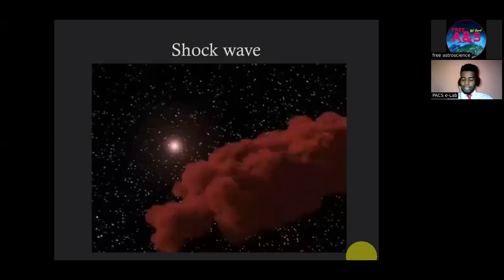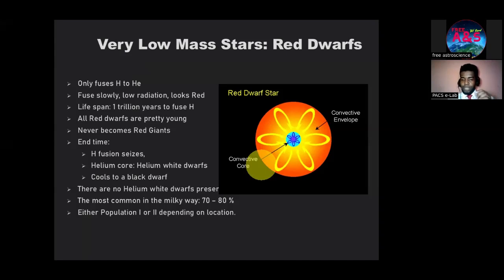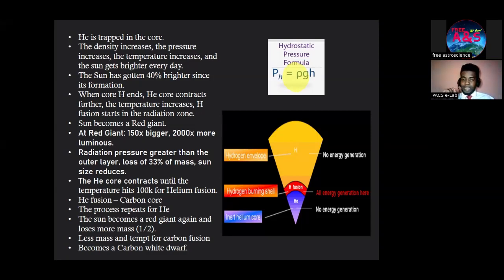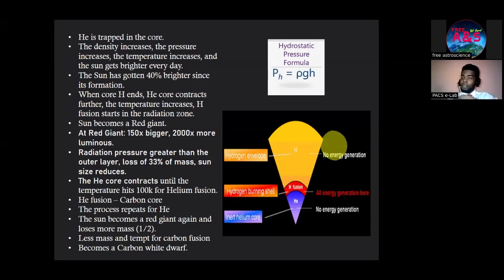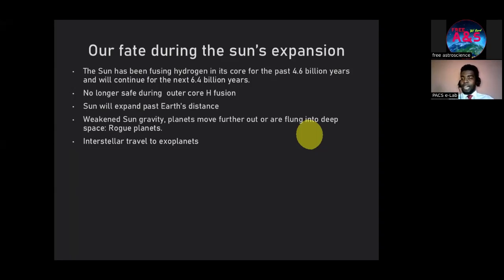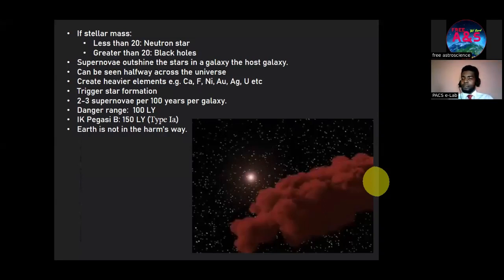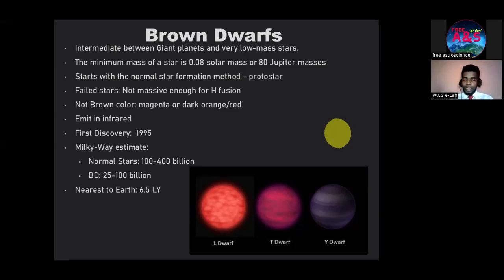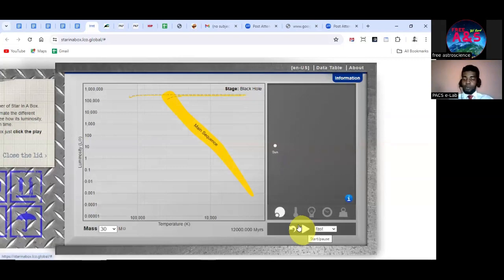Stars: second series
The second part of his enthralling lecture on the mysteries of stars, presented by the esteemed Miracle Chibuzor Marcel. This engaging session will delve into the fascinating processes of stellar formation and the life cycle of a star, offering insights that connect complex cosmic phenomena with accessible scientific explanations.

Miracle Chibuzor Marcel, known for his dynamic and engaging teaching style, will ensure that the complexities of astrophysics are broken down into understandable segments. Whether you are a budding astronomer or simply a star enthusiast, this lecture is designed to spark your curiosity and deepen your understanding of the universe.